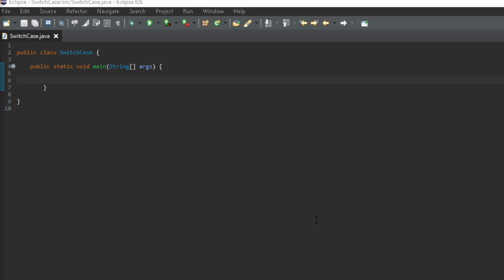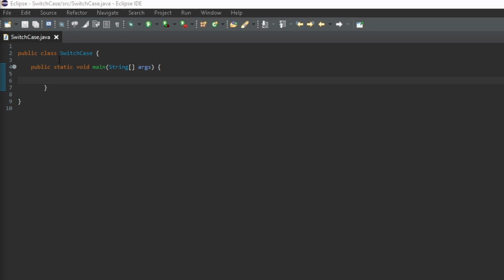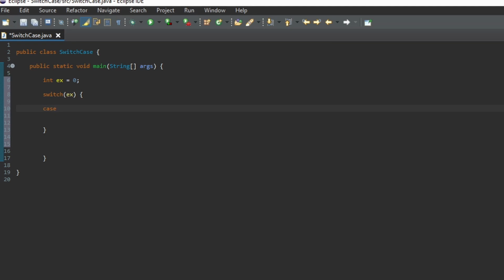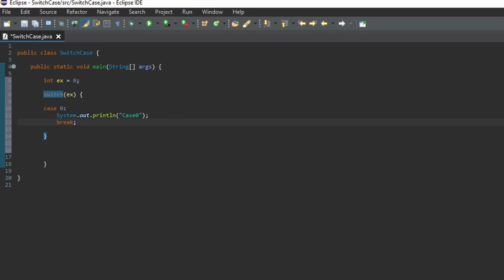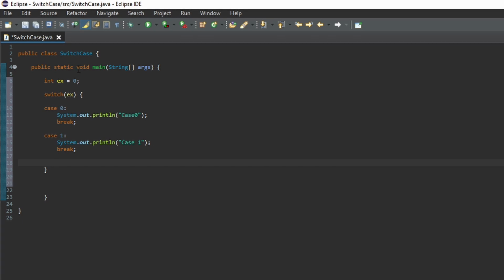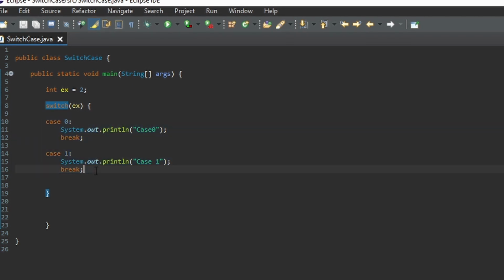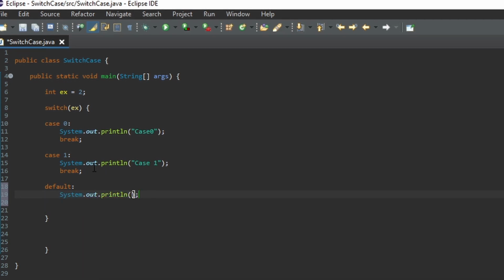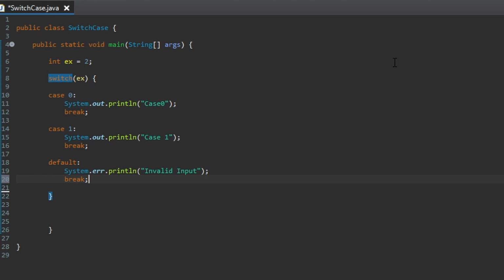How to make a Switch case in Java (Simple)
This tutorial is a very easy and simple way to get the hang of and understanding a Switch case statement.